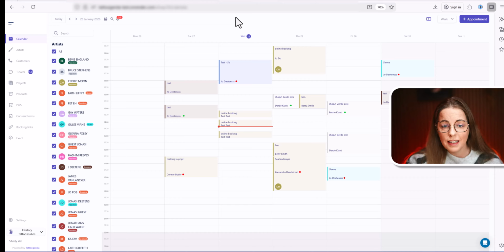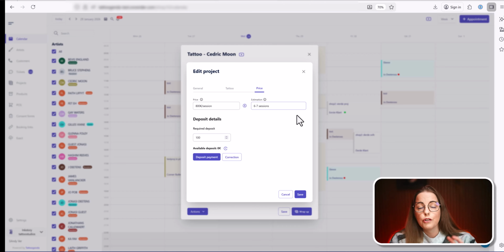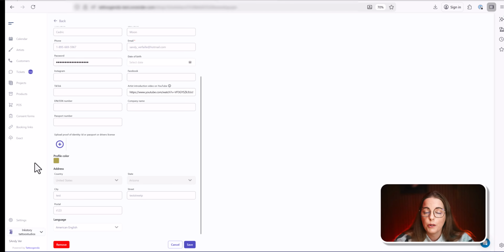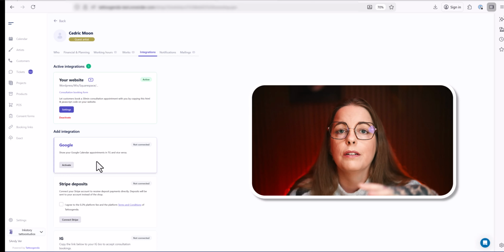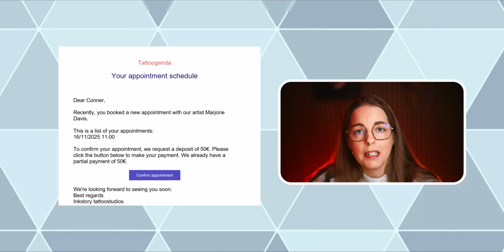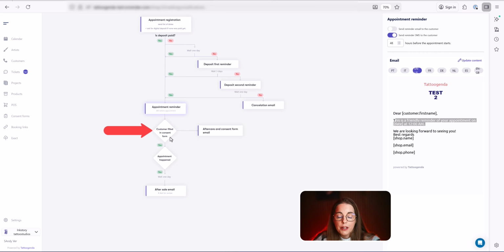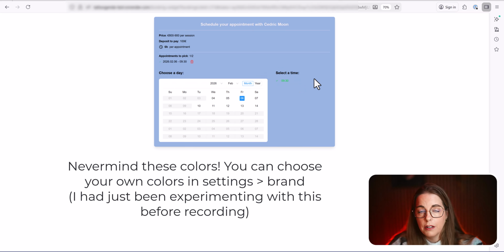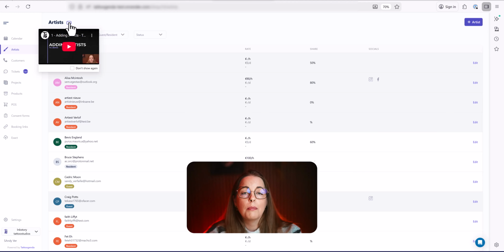TG demo full - part 1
In this video we go over all technical stuff that Tattoogenda has to offer your tattoo studio.
We show you the calendar, artists, waitinglists, no-show fixers, emailmarketing to your tattoo clients, how to ask for a review, when to send out bookinglinks, and much more.

This is an education video for users who are starting out with Tattoogenda.